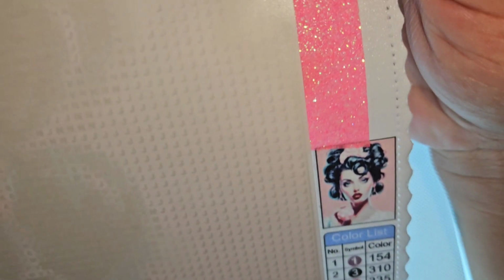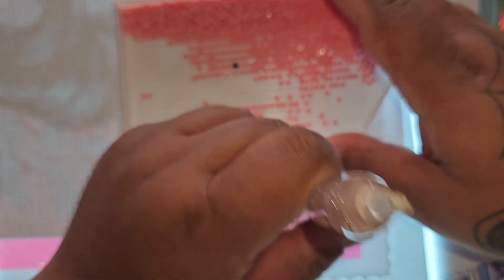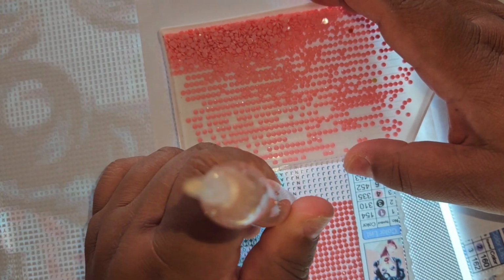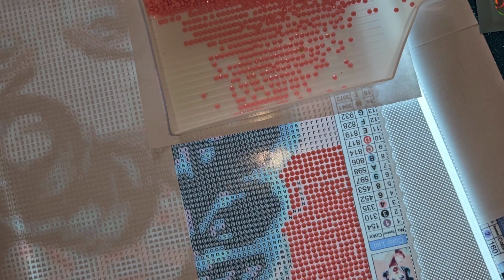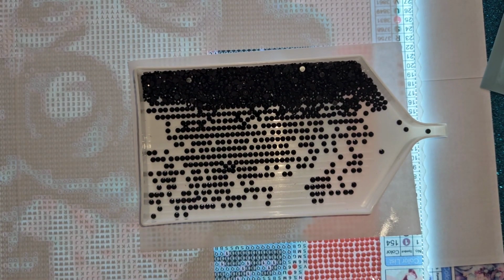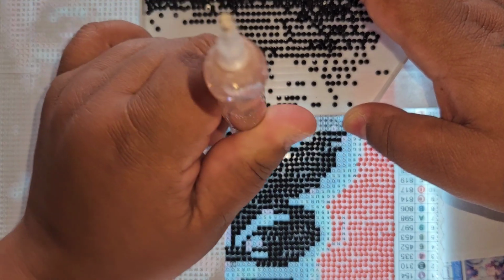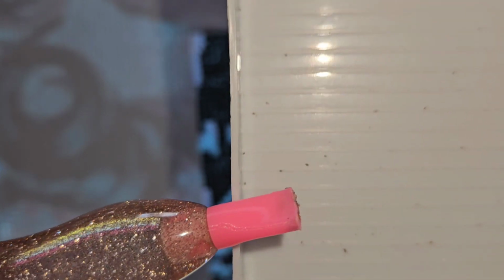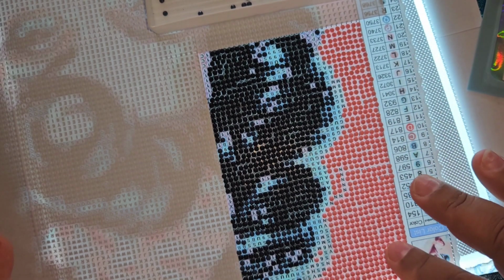Wip&Chat Let's chat! Beware!please watch when b4 purchasing from these diamond painting companies!